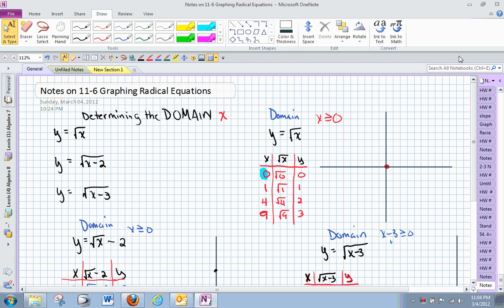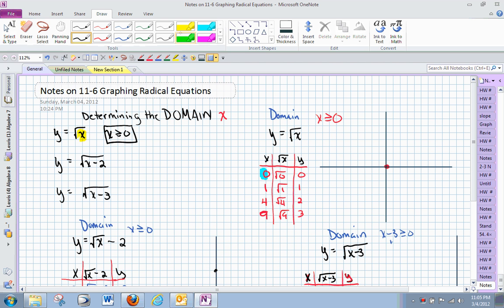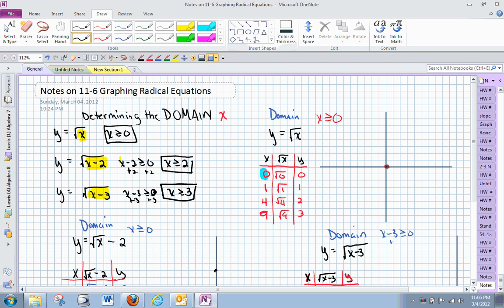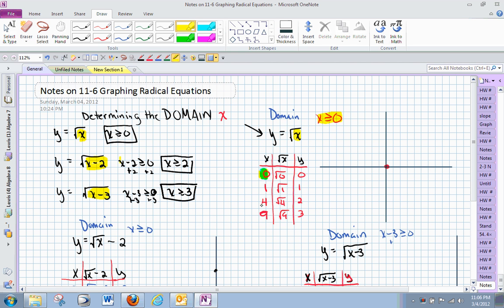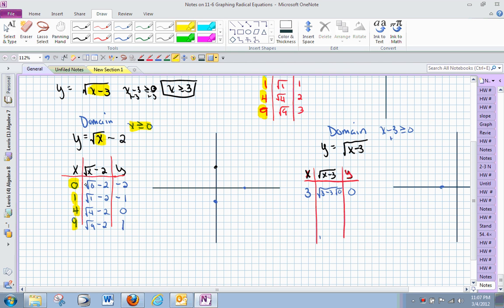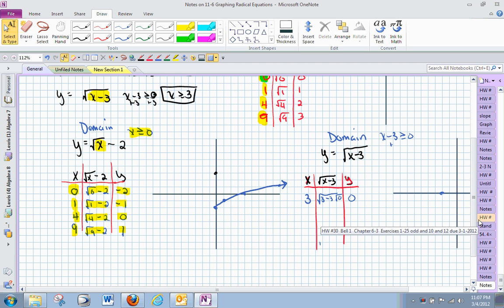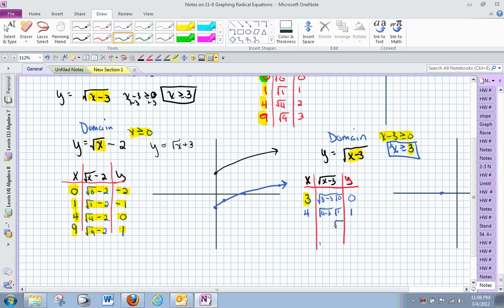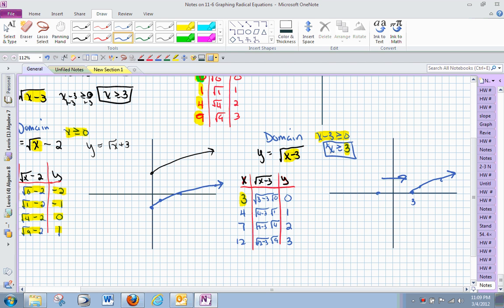Graphing radical equations A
Graphing Radical Equations  - video for my students